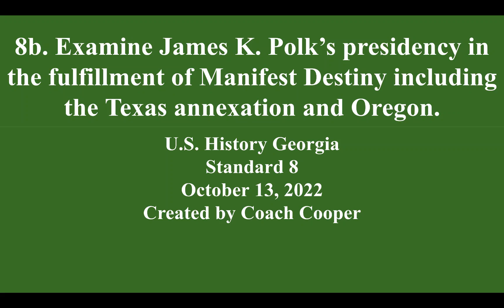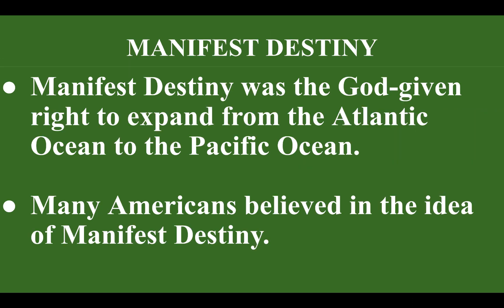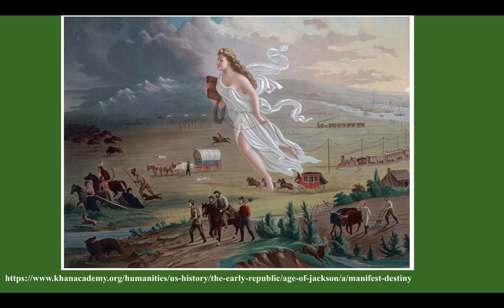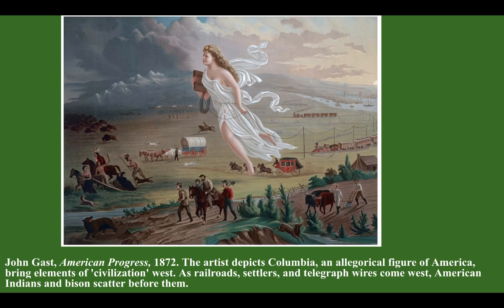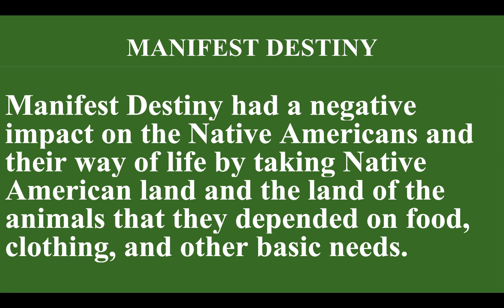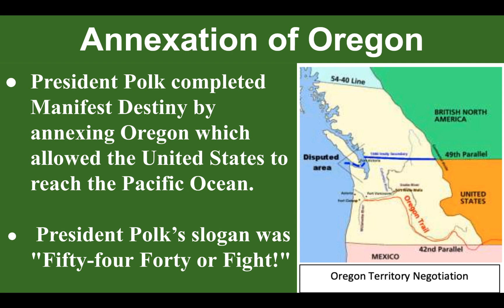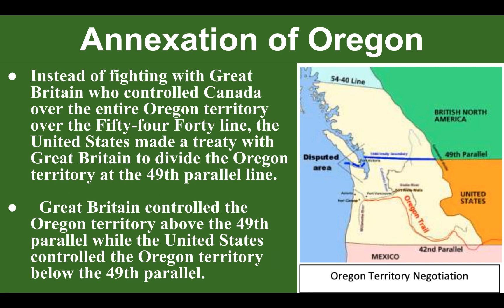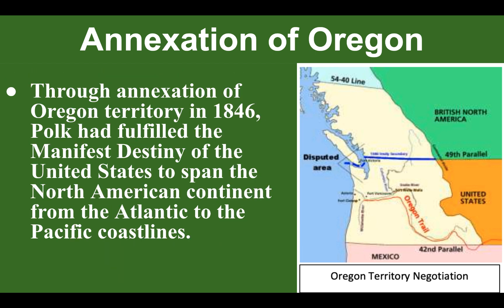U S History S0804 8b Polk and Manifest Destiny